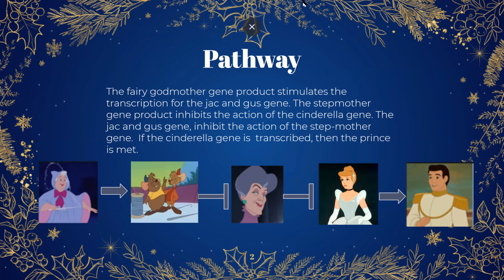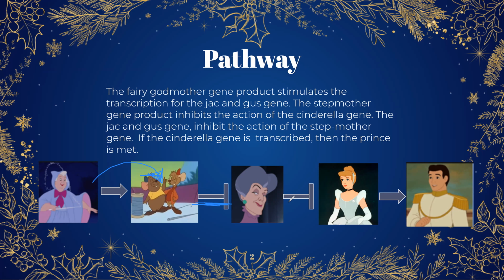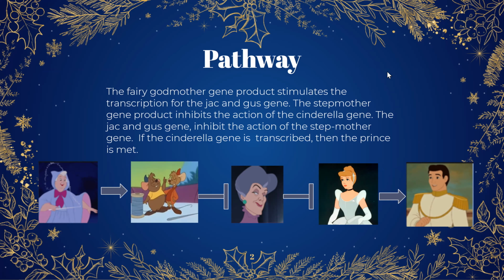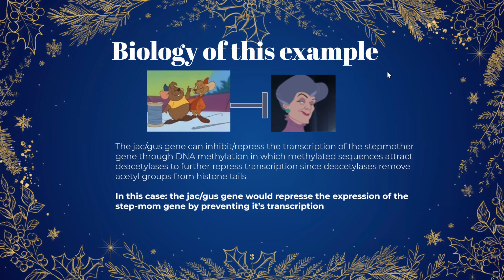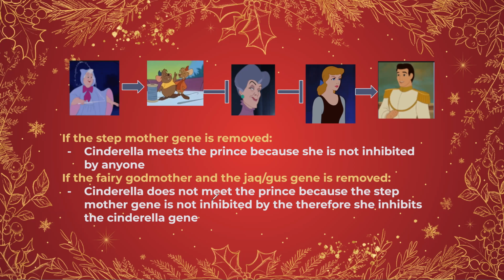Exam Mini Video 6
Prompt 2

Citations: (3:14 Apologies the citations did not stay on the video too long but if you pause you can see them all).
Bird A (December 2001). "Molecular biology. Methylation talk between histones and DNA". Science's Compass. Science. 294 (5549): 2113–5. doi:10.1126/science.1066726. hdl:1842/464. PMID 11739943. S2CID 82947750. As a result of this process, known as repeat-induced point mutation (RIP), the wild-type Neurospora genome contains a small fraction of methylated DNA, the majority of the DNA remaining nonmethylated
§Halweg, C. & Whitney, J. (2021). GN311 Module 6 Lecture Slides.
§Pierce, B. A. (2020). Genetics: A conceptual approach. In Genetics: A conceptual approach (pp. 149-158). New York, NY: Macmillan Learning.
Thebiguglyalien. “Cinderella Character Blitz.” Sporcle,